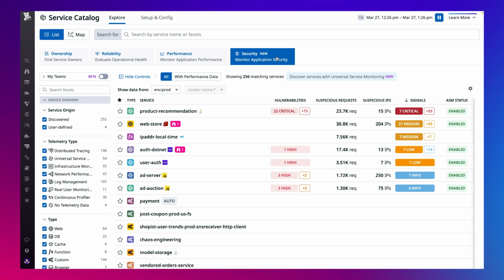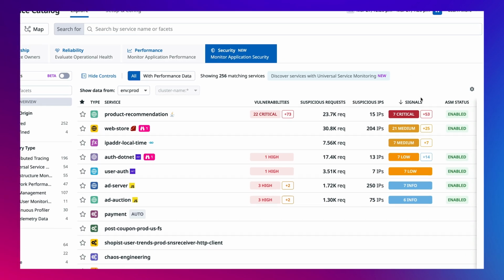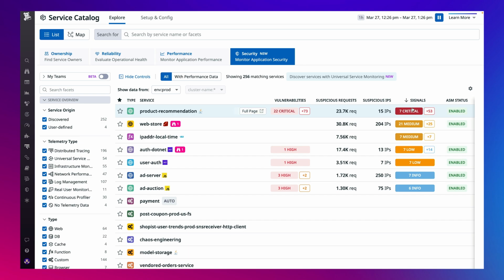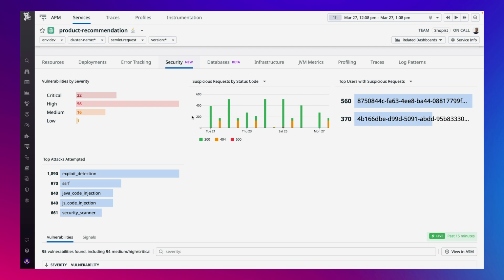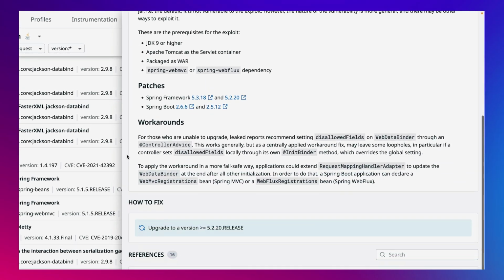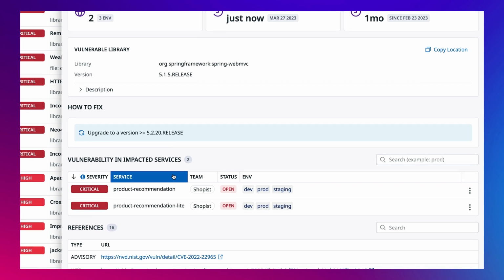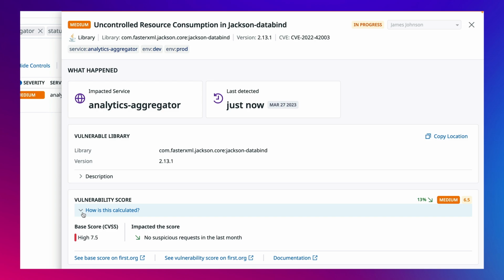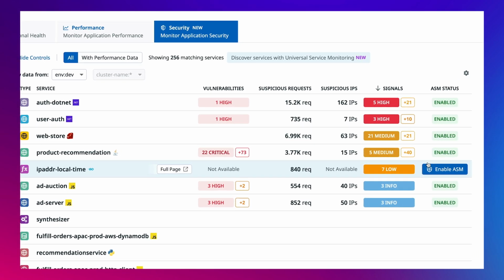Application Vulnerability Management Demo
Application Vulnerability Management provides continuous, real-time vulnerability detection across applications in production. See how you can use Application Vulnerability Management to identify, prioritize, and resolve high-impact vulnerabilities exposed in production, without any performance overhead. Request a demo today